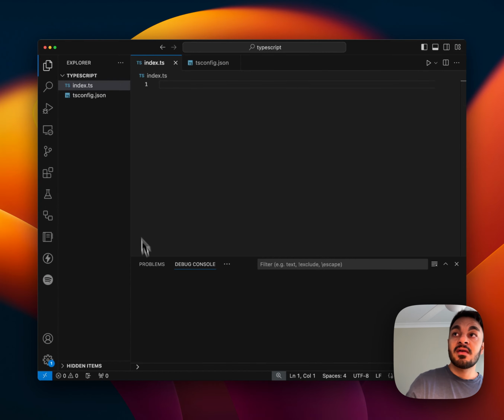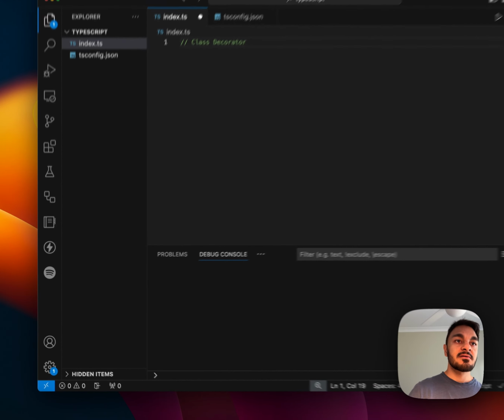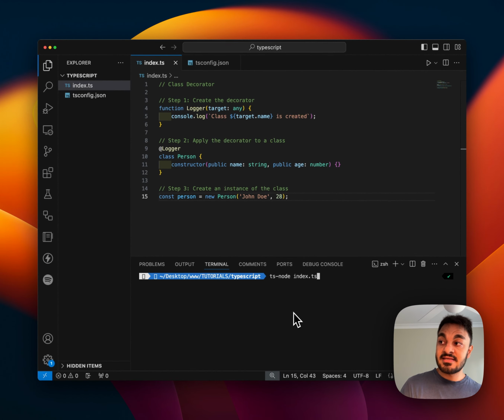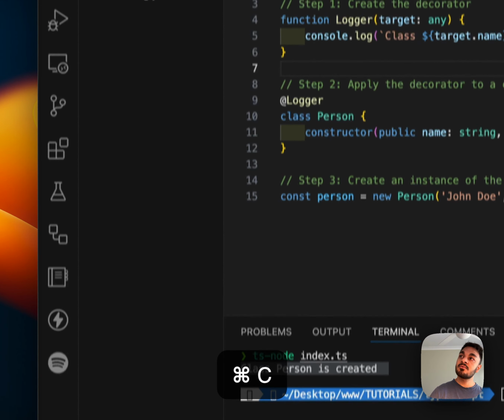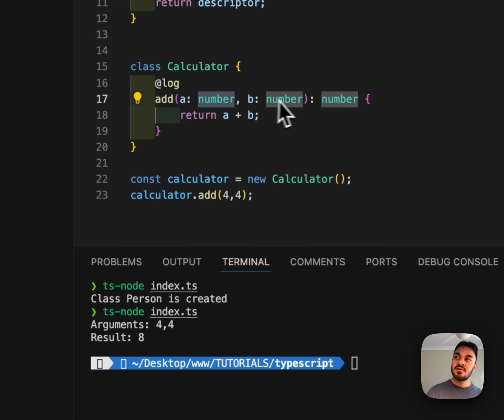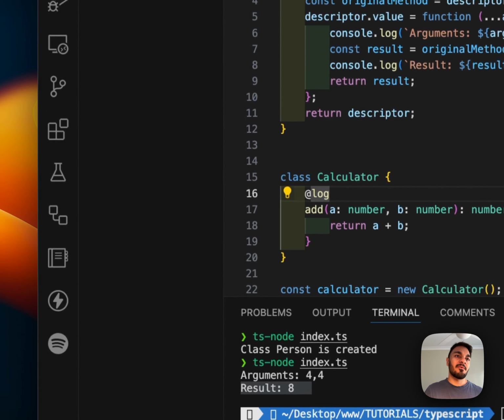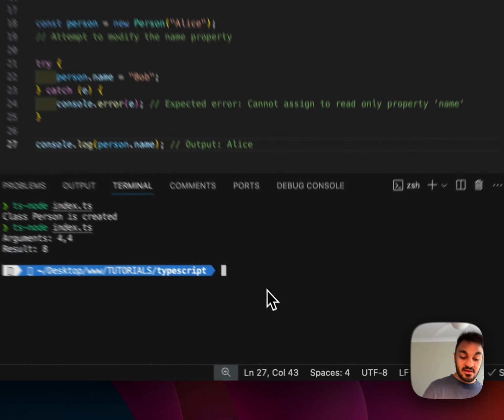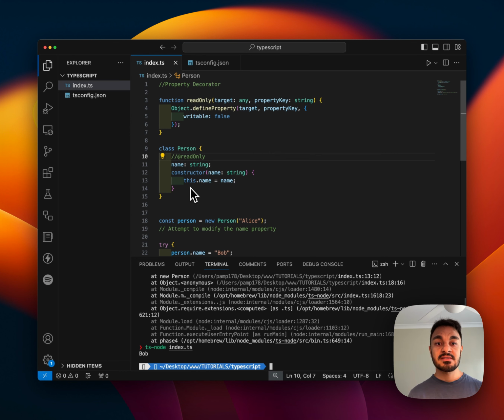Tutorial on using Decorators in Typescript. Class, Method and Property Decorators